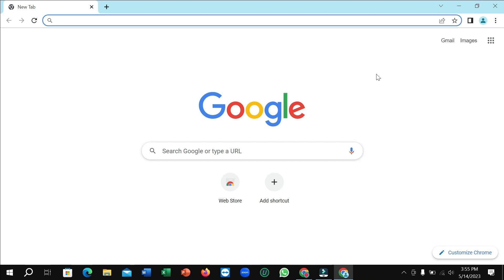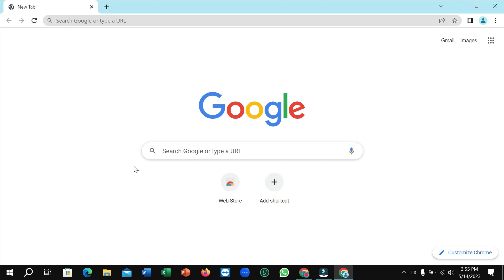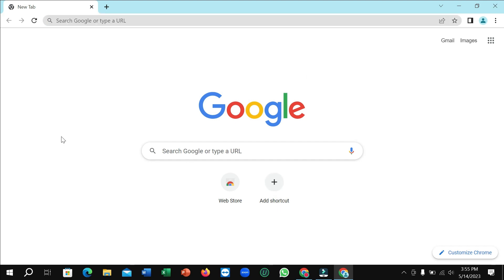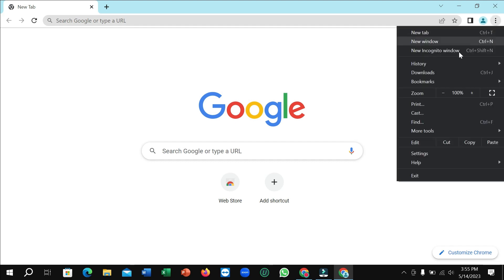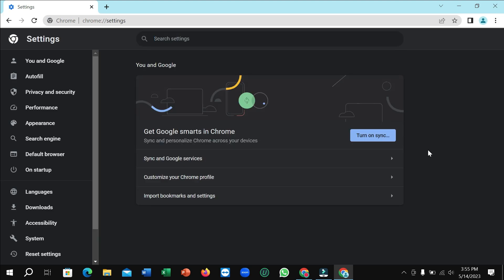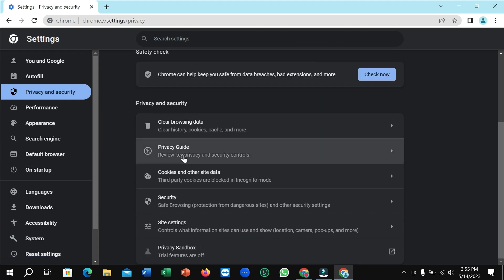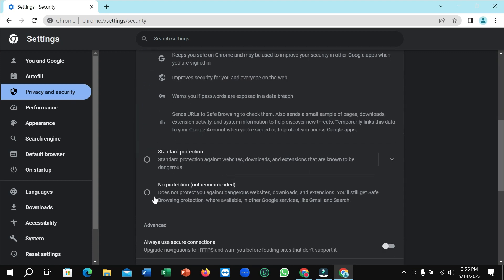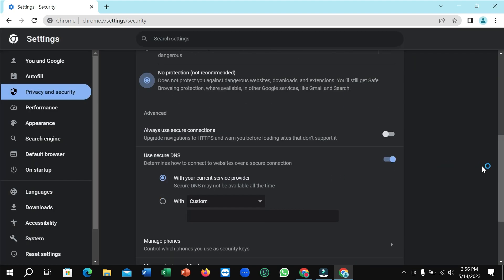How To Stop Chrome From Blocking Downloads